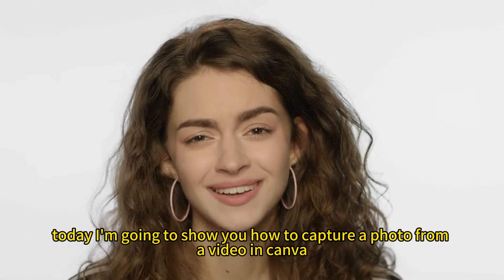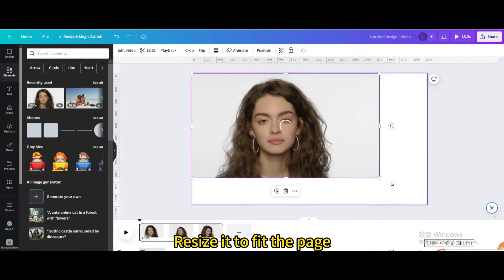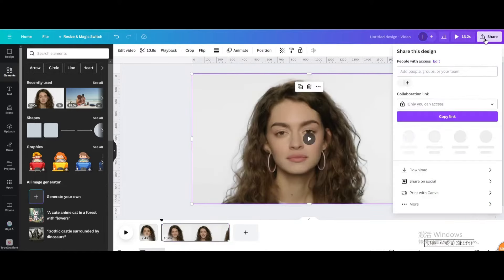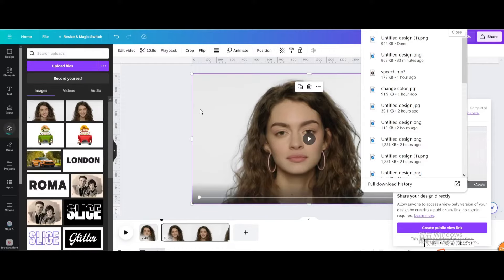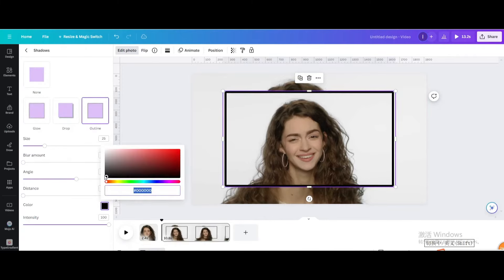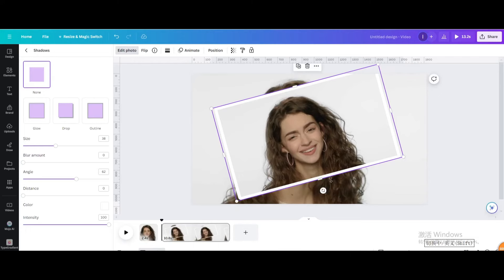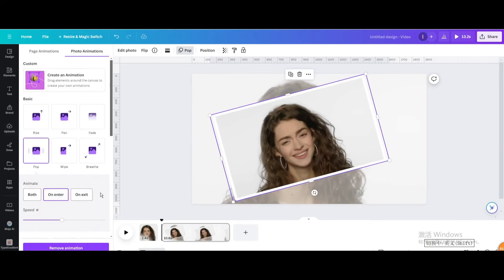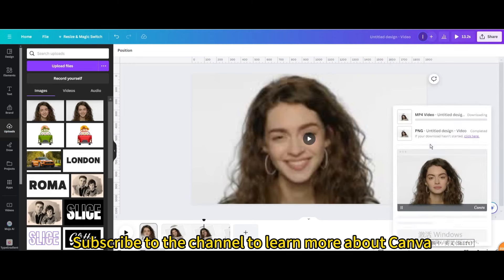How to capture a photo from a video in canva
Learn a quick and easy way to capture a photo from a video using Canva in this step-by-step tutorial! Whether you're a content creator, social media enthusiast, or just looking to extract the perfect shot from your videos, Canva makes it simple. Follow along as we guide you through the process of pausing your video at the right moment, capturing the frame, and saving it as a high-quality image. Enhance your visual content creation skills and make the most out of your videos with this Canva hack. Watch now and level up your photo game!